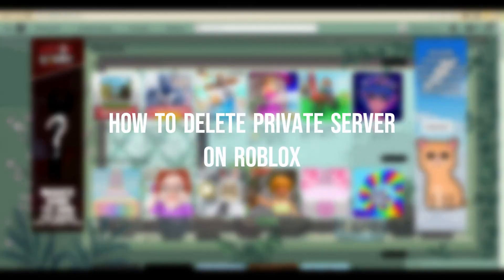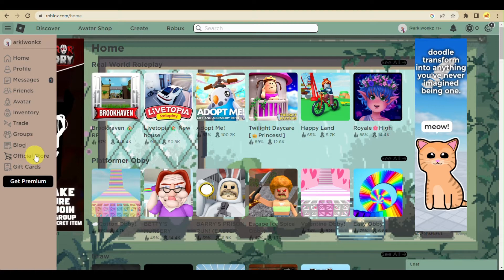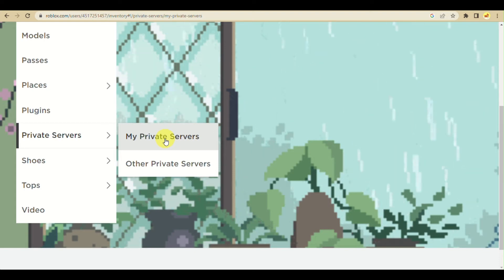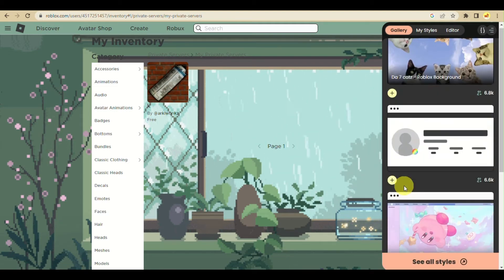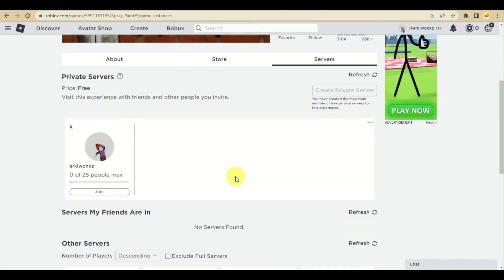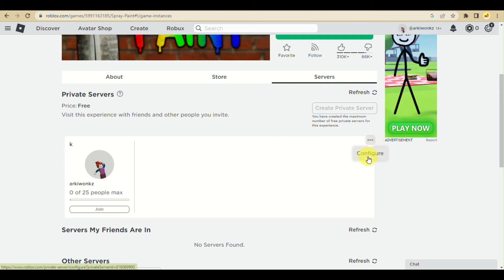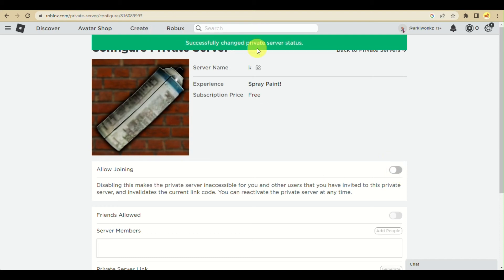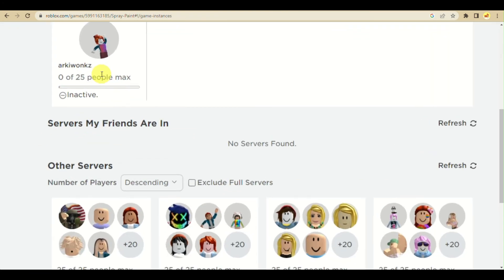How to Delete Private Server on Roblox (Easy Tutorial)